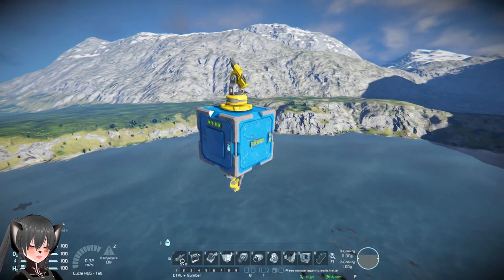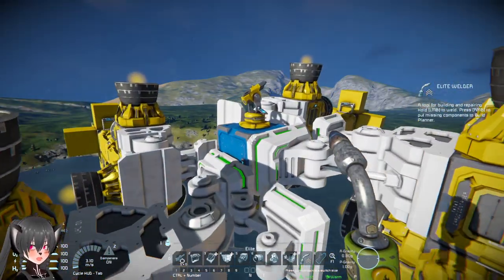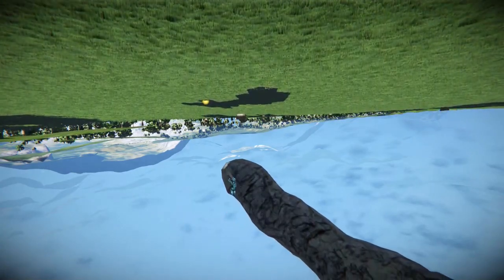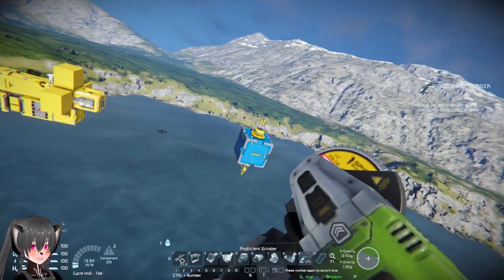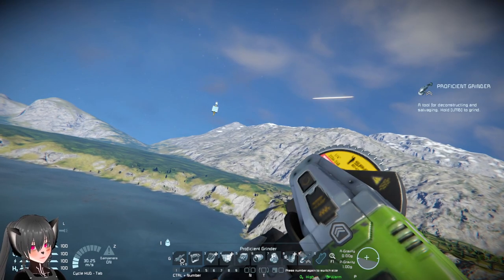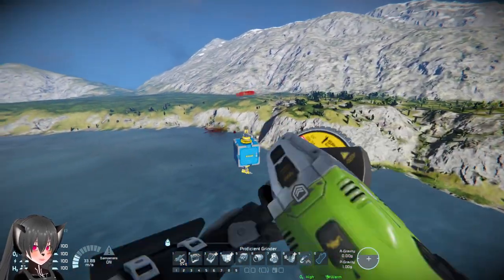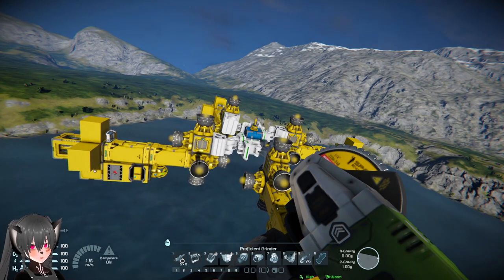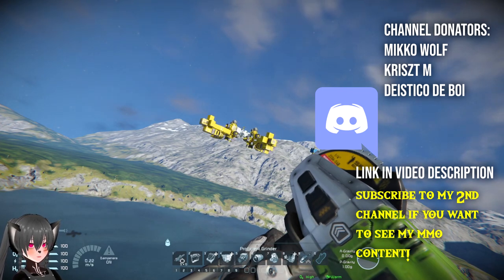Zero Fuel Missile Anchor Balloon, Space Engineers Automatons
A short video on how to make a zero fuel missile or drone anchor balloon easily on survival on Space Engineers using a method I showed a while ago which was originally designed to defend an area from hydroman but can now be used to make AI defensive systems a lot safer when deployed on planets or moons